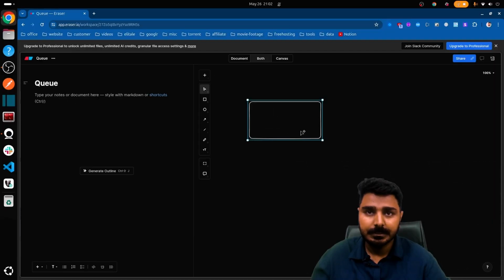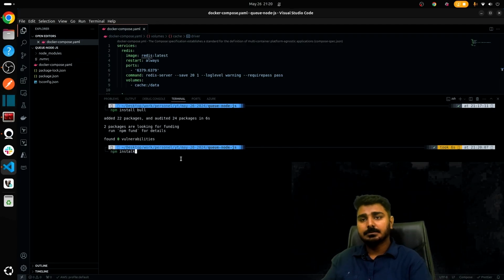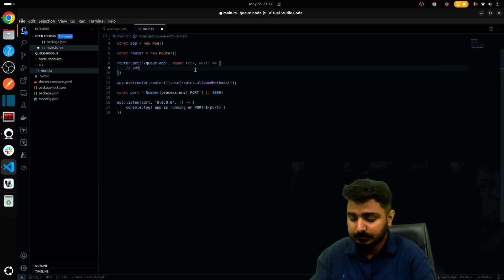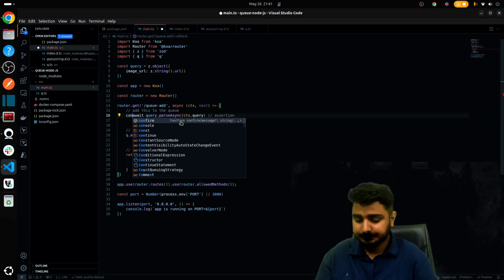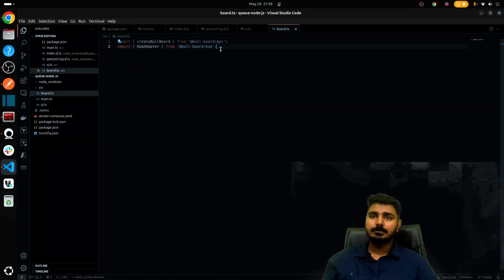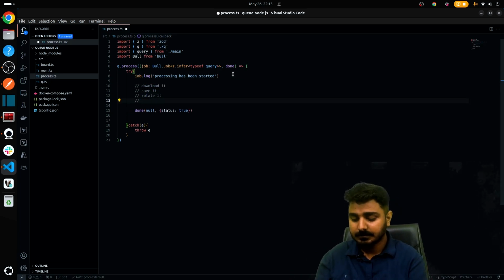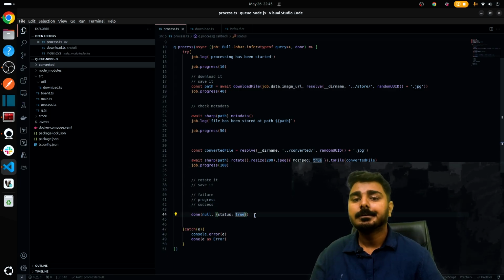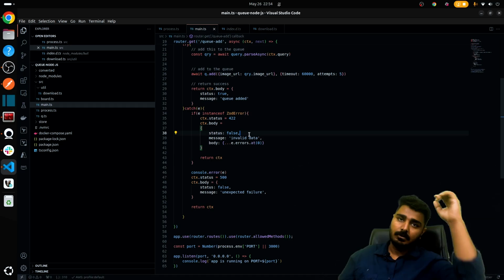Efficiently Handle Large Tasks in Your Application with Queue | Step-by-Step Guide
In this video, I walk you through the process of setting up an application to handle large tasks efficiently using a queue system. Whether you need to generate monthly invoices or provide detailed bank statements, this tutorial covers everything you need to know. We will set up a project using TypeScript, Docker, and other essential tools. Follow along as I demonstrate each step and provide valuable tips for optimizing your workflow.

Timestamps:

0:00 - Introduction and Overview
1:03 - Setting up the Project with TypeScript and Docker
4:01 - Testing the Application
6:39 - Downloading, Resizing Images, and Error Handling
13:24 - Configuring Retry Attempts and Demonstrating Async Processing

Leave your feedback in the comments, and let me know what topics you want to see next!